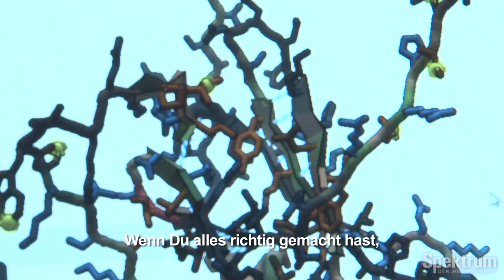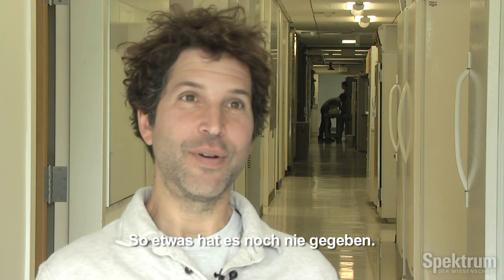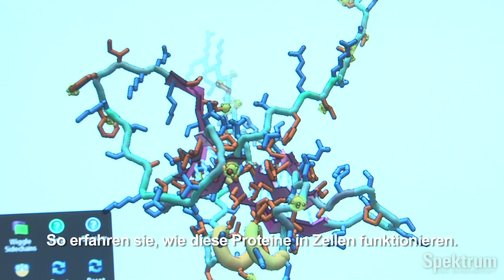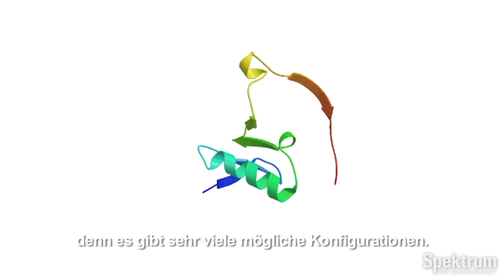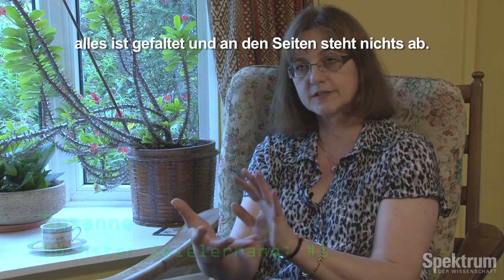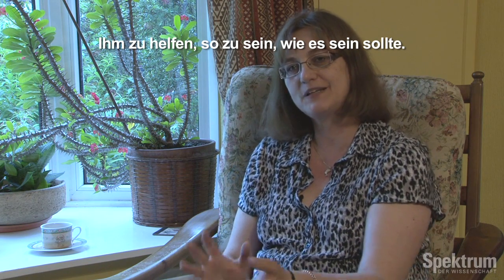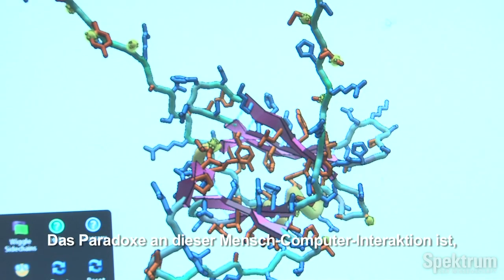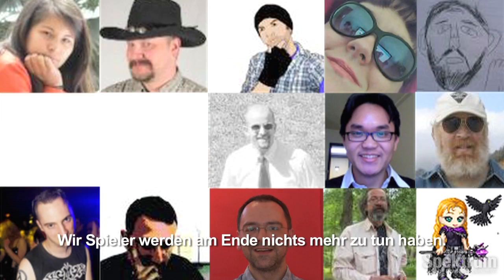Proteine falten für Jedermann - das Online-Spiel Foldit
Erst die dreidimensionale Struktur, zu der sich ein Protein faltet, entscheidet darüber, welche Funktion es im Körper übernimmt. Doch wie findet man anhand der DNA-Sequenz des Proteins heraus, welche Struktur es einnehmen wird? Diese Frage ist selbst für hochkomplexe Computerprogramme mitunter schwer zu beantworten.

Nun haben Forscher das Online-Spiel Foldit entwickelt: Mit seiner Hilfe können menschliche Spieler diese Arbeit erledigen - selbst dann, wenn sie nicht über einen naturwissenschaftlichen Hintergrund verfügen.

Allerdings könnten sie sich früher oder später selbst aus dem Spiel werfen: Denn je mehr sie auf diese Weise beitragen, die Computeralgorithmen zu verbessern, desto eher werden sie sich überflüssig machen.

Cooper, S. et al.: Predicting Protein structures with a multiplayer online game. Nature 466, S. 756-760, 5. August 2010.